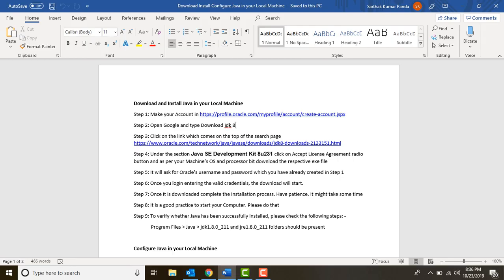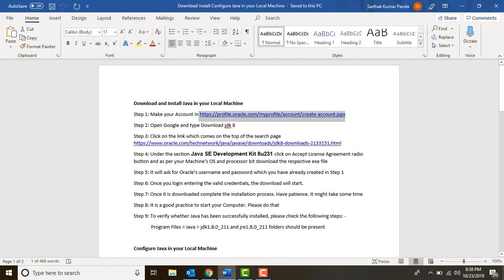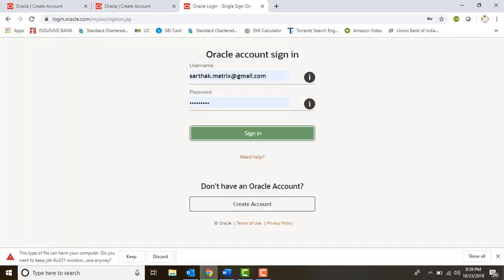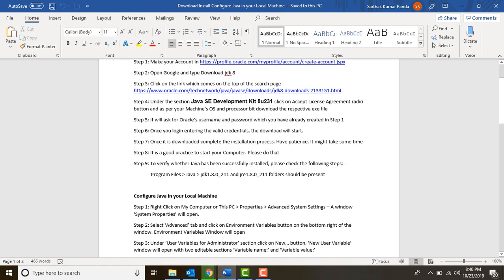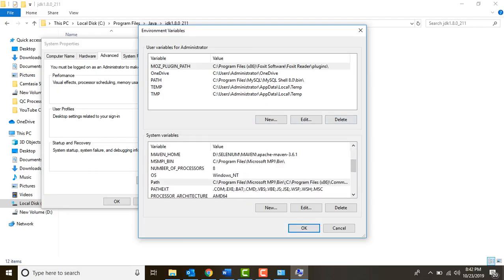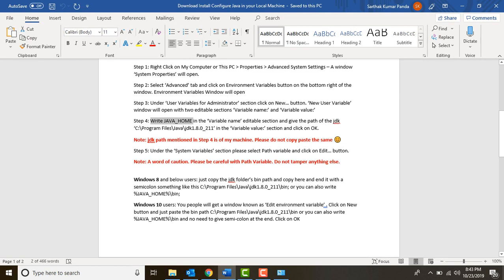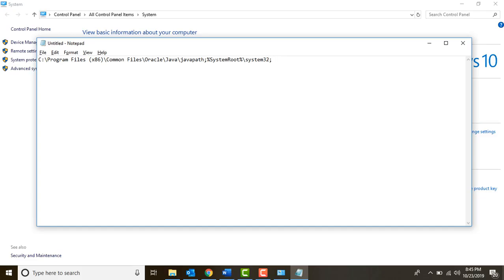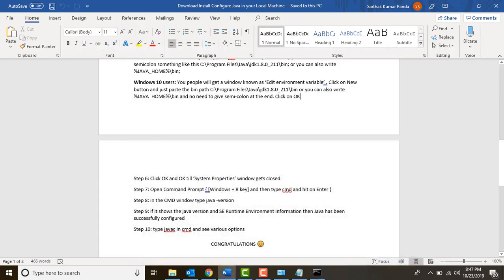Download JAVA, Install JAVA, configure JAVA in your local machine